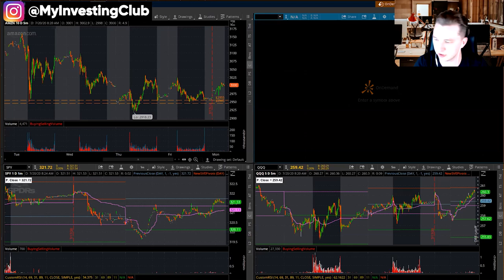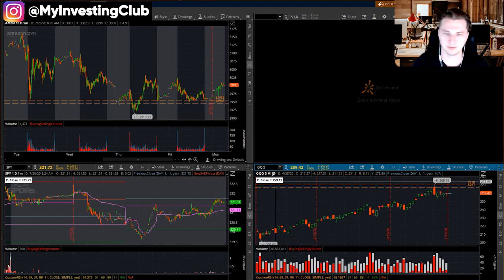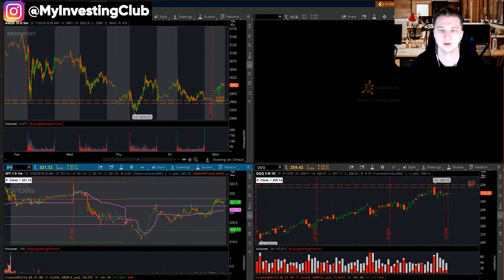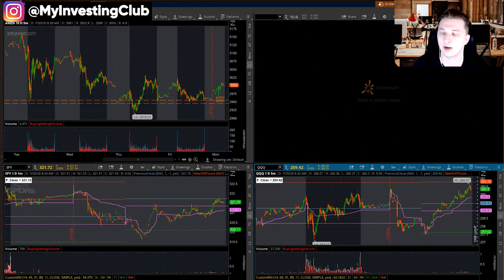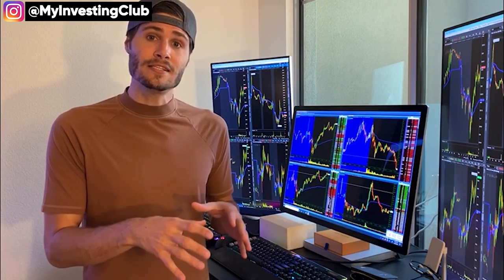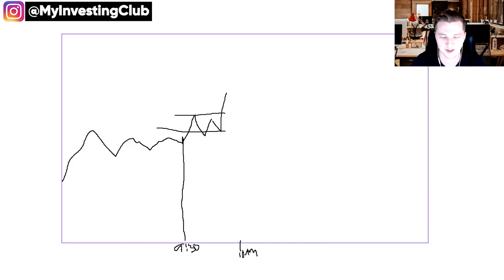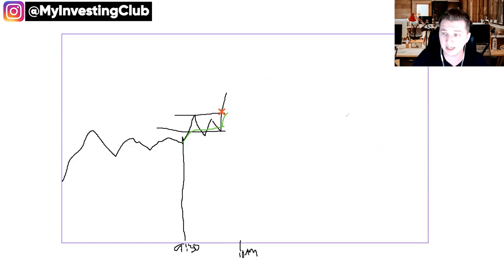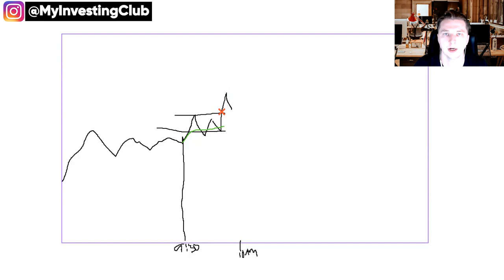How To Start Trading Options | Options Basics Series | Ep. 4